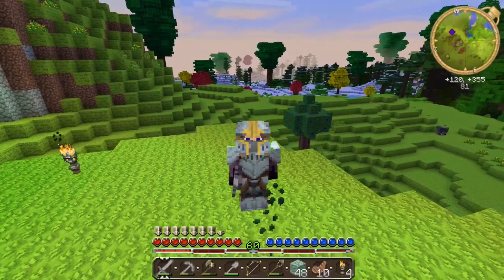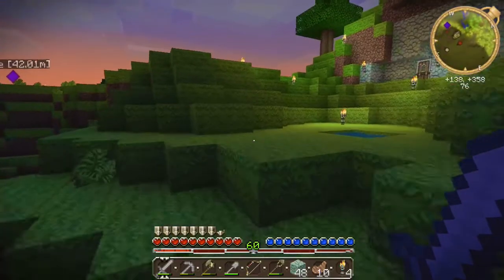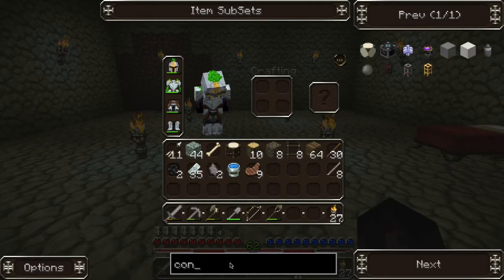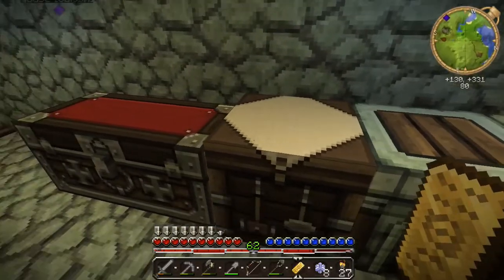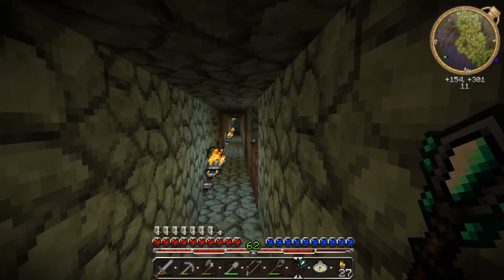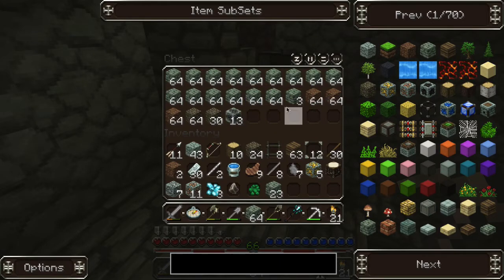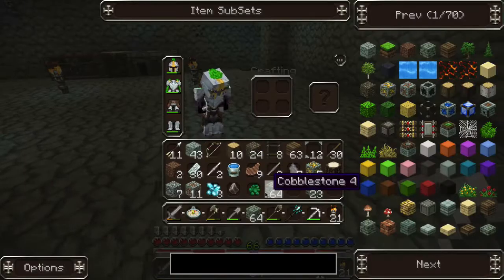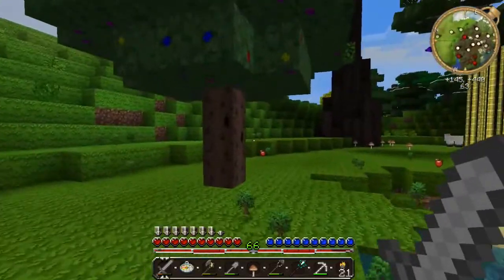Thaumcraft 1.2.6 Let's Play - Ep 3 - Trees and Treasures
A retro Minecraft 1.1 adventure based on Thaumcraft 1.2.6. Even in its first version Thaumcraft is an amazing mod.

Here is a download of the modpack and resources I am using including the TC1 wiki as a pdf. Note it has only been tested as I play it and is subject to revision. I will label new versions and changes as needed. Backup your world saves always!

Mediafire download (not responsible for ads shown. I make no revenue) But if you want to help me earn more space at Mediafire for future downloads then create an account there with this

Texture Pack:
Dokucraft Light